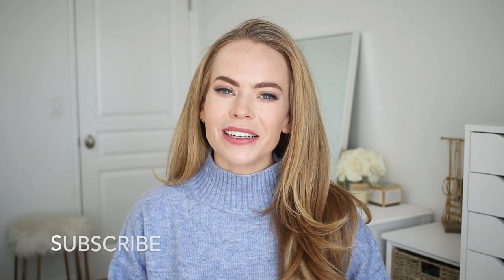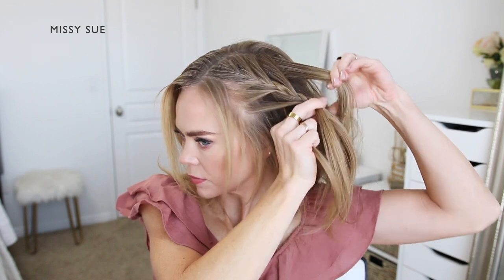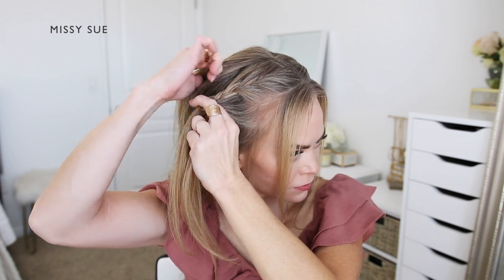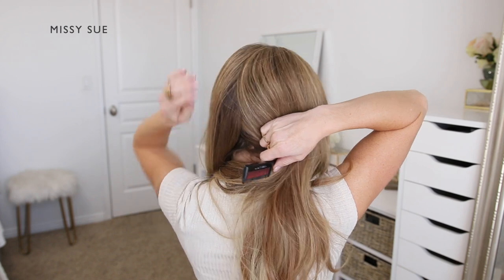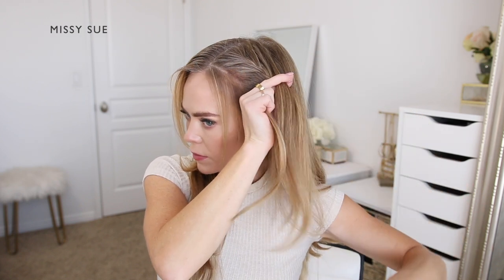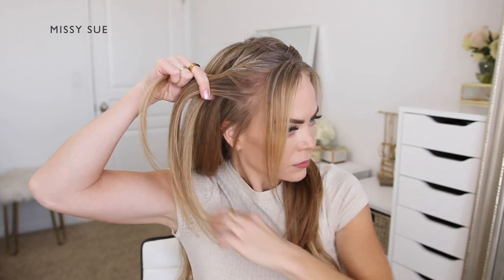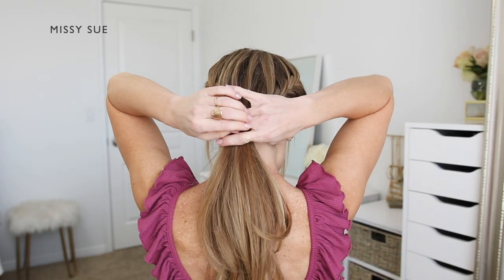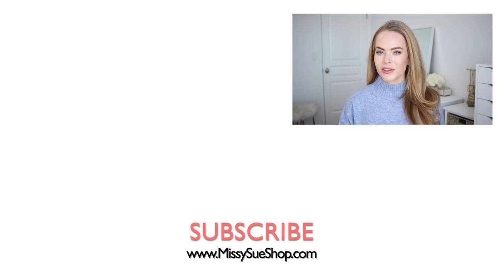3 DOUBLE BRAIDED HAIRSTYLES | Missy Sue